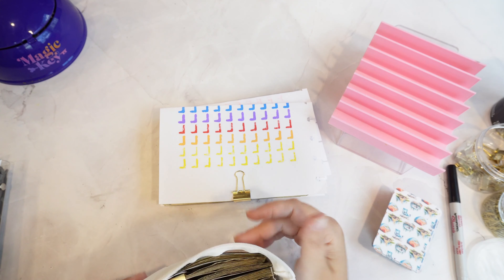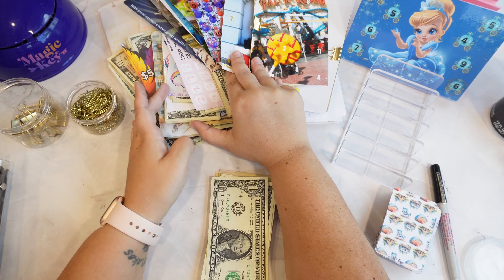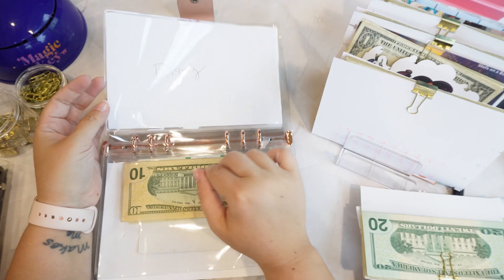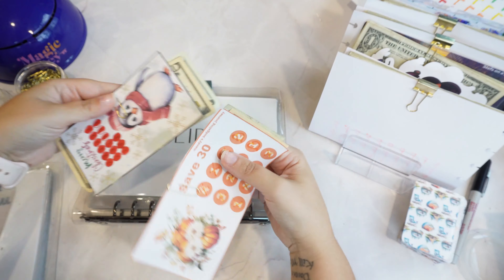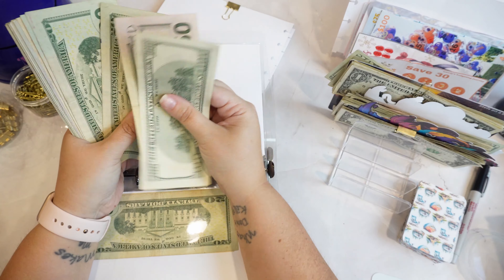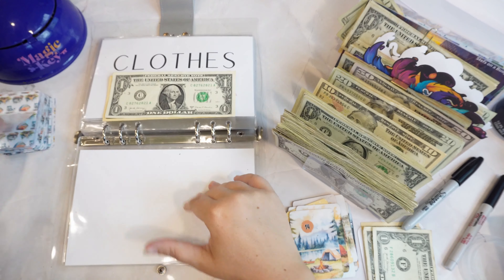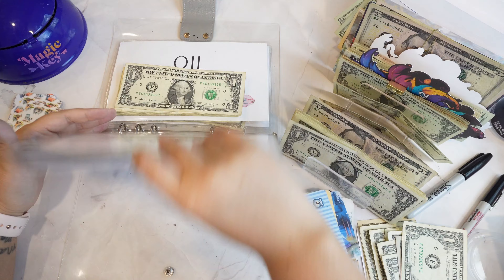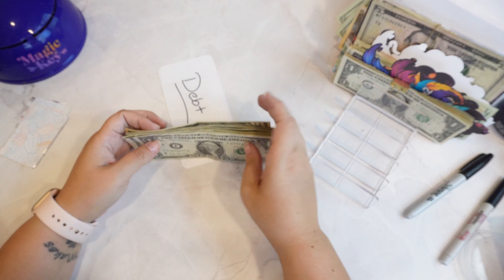Reallocating Completed Challenges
My name is Bria, I'm a full time Travel Blogger on Instagram and my main YouTube Channel. I recently sold everything and retired my husband as a Las Vegas Police Officer to travel with my kids and husband full time in a fifth wheel. Over here we will be cash stuffing my brand partnership paychecks while saving for each trip and working towards getting a month ahead on my bills.

Plant Therapy

road trip envelopes

Purchase my new book here!